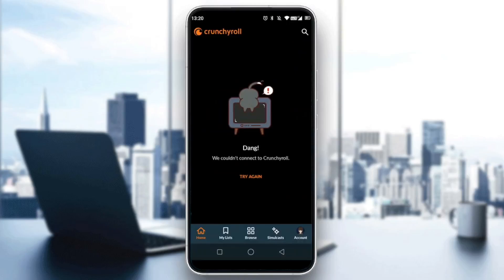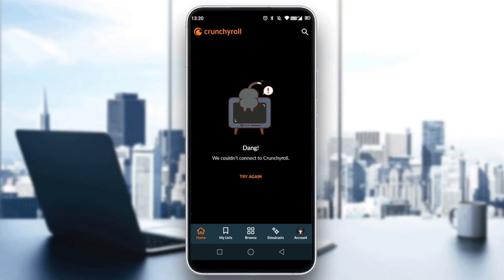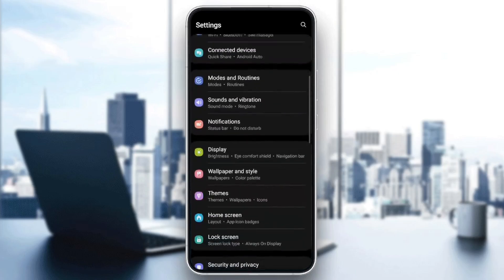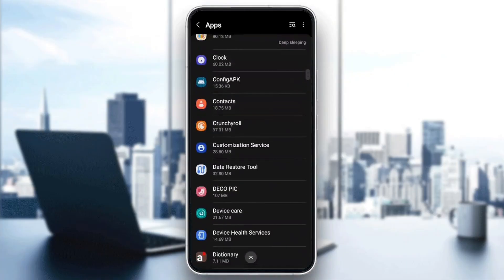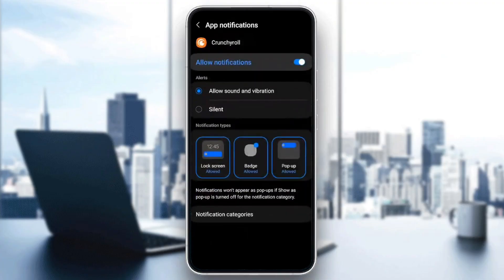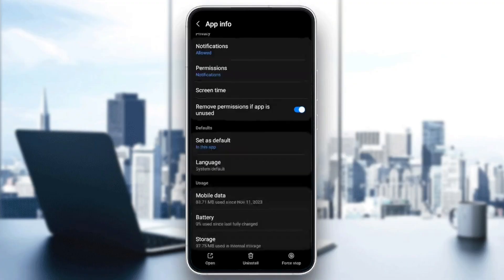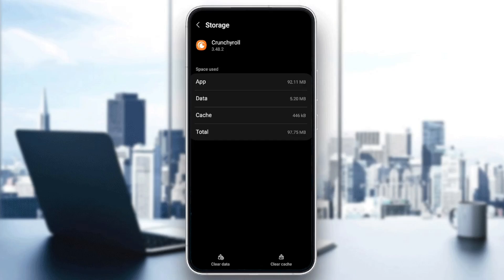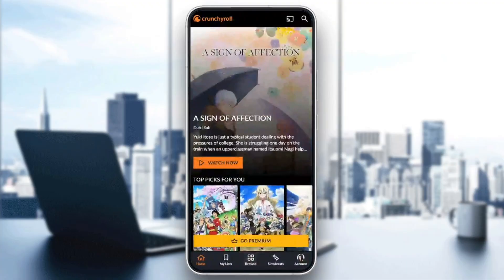How To Fix Couldn't Connect To Crunchyroll Tutorial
Today we talk about fix couldn't connect to crunchyroll,crunchyroll network error,how to fix crunchyroll network connection problem android & ios,fix we couldn't connect to crunchyroll,fix crunchyroll network issue